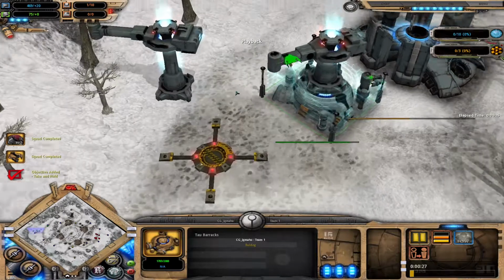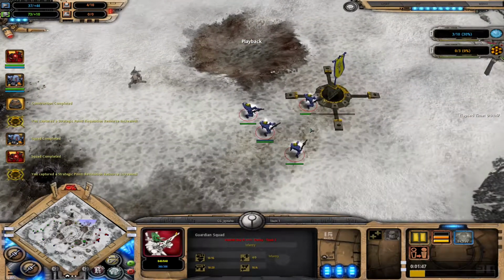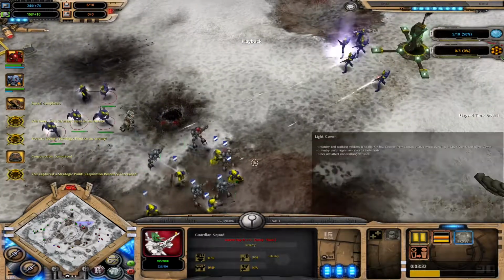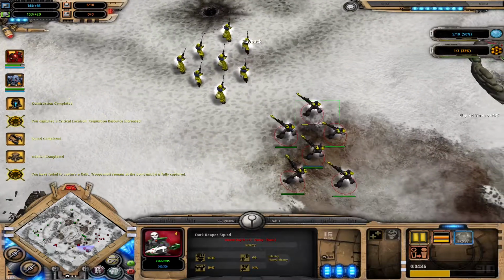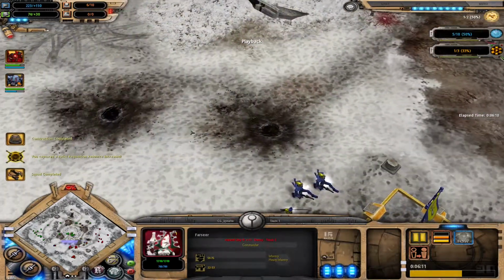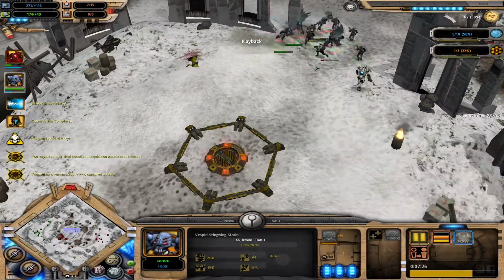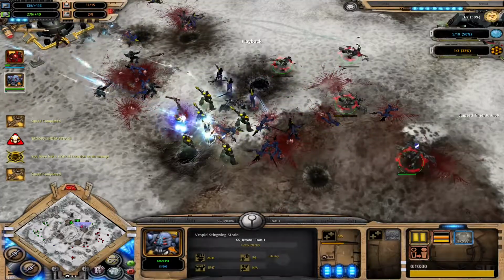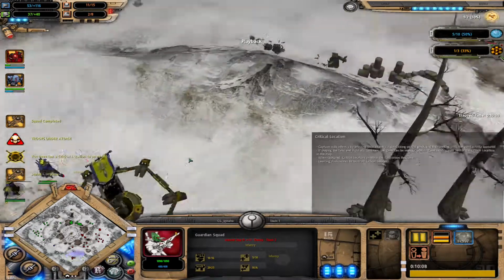Eldar (Vincent) vs Tau (CG Jgmaho) DoW: Soulstorm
This is an old channel, follow this link to my current channel for more Dawn of War content!